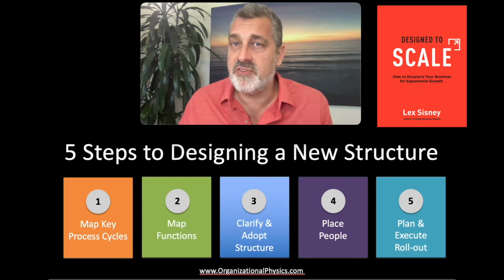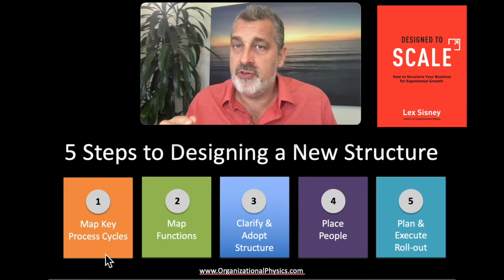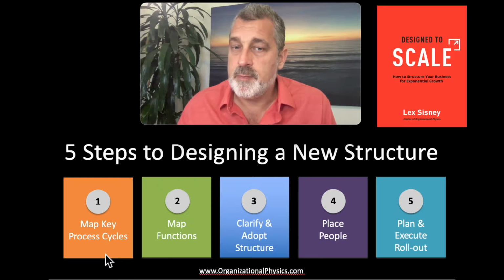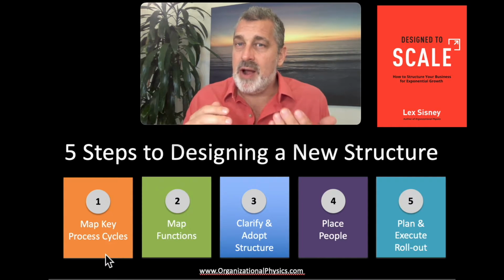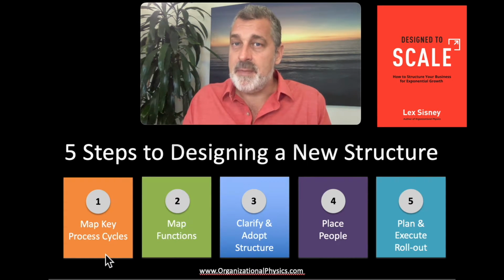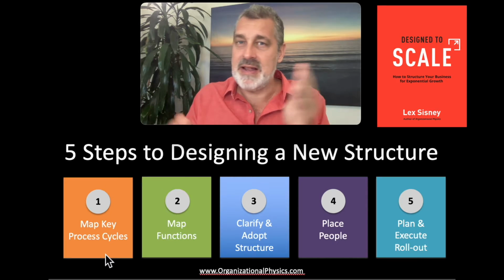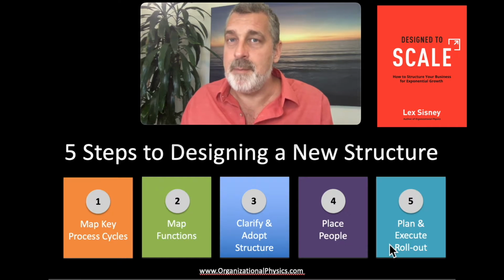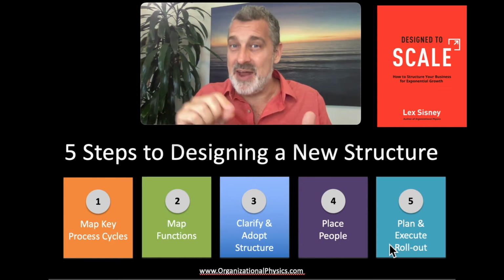The 5 Steps to Designing the Right New Organizational Structure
Step 5. Plan & Execute Roll Out